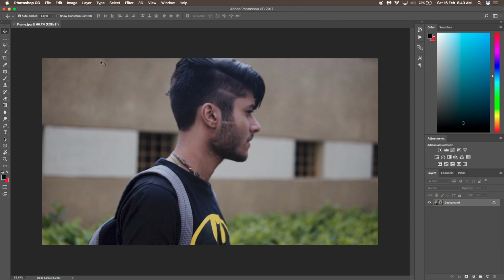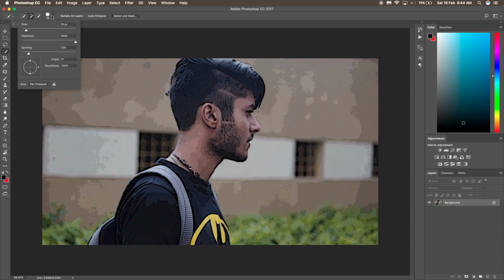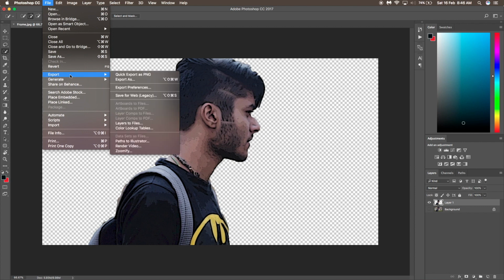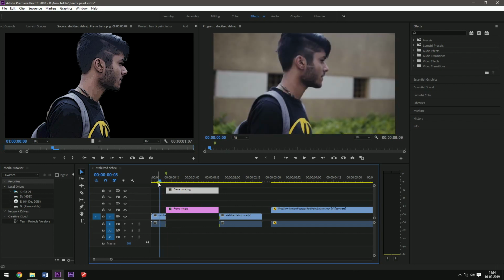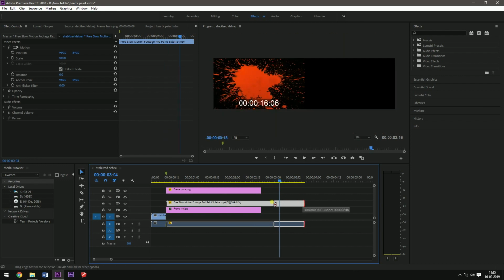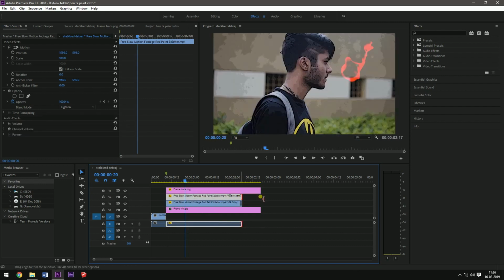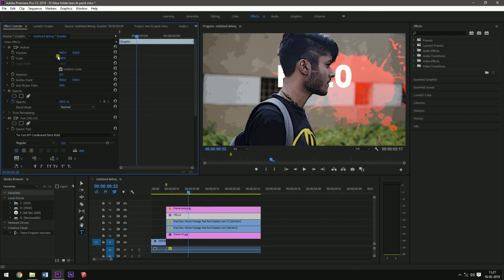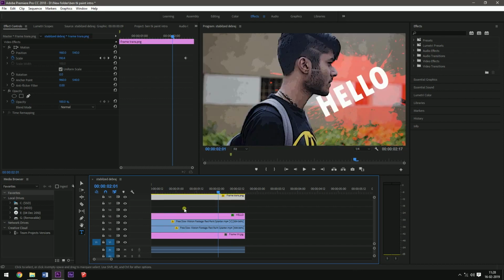Benn TK Comic Style Intro || WORLD CRUISE! with MSC || Premiere Pro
This is the Premiere Pro Tutorial

Hello Guys,
In this video, I am going to show this epic comic book style intro effect which Benn TK showed in his latest about "WORLD CRUISE! with MSC". Now, I made the primary comic book effect in Photoshop because I feel one has a lot more flexibility there other than in premiere pro, after effects or final cut pro.
Once the main effect is ready, one can import the image to final cut pro or premiere pro and do the rest of the effect!

benn tk,WORLD CRUISE! with MSC | Benn TK,sam kolder,transitions,benn tk tutorial,expensive,how to travel,after effects,luxury,final cut pro tutorial,benn tk tutorial,ben tk tutorial,ben tk,ben tk tutoril,final cut pro benn tk,ben tk final cut pro tutorial,comic intro effect ben tk,final cut pro tutorial easy,video editing,ben tk editing,benn tk world cruise tutorial,benn tk tutorial photoshop,final cut comic book effect